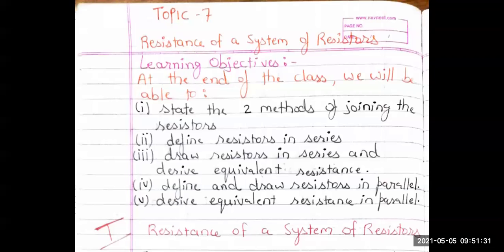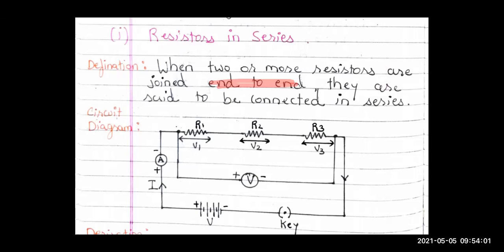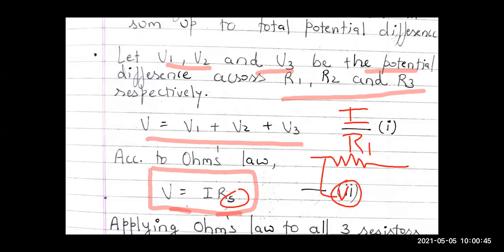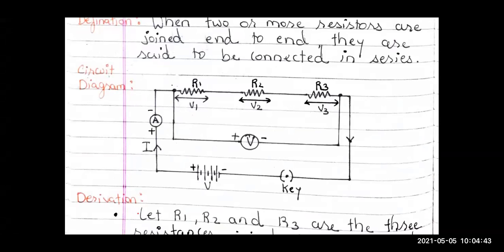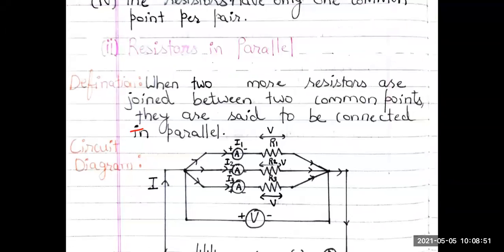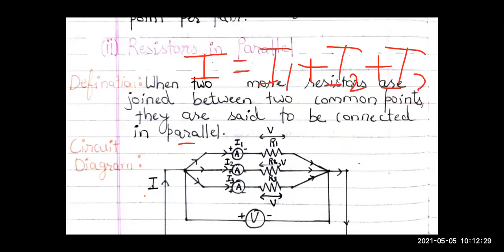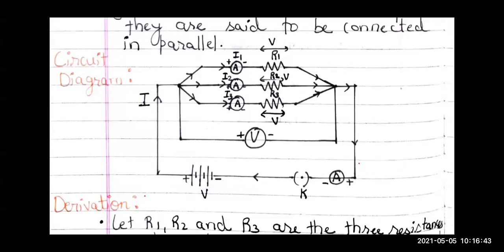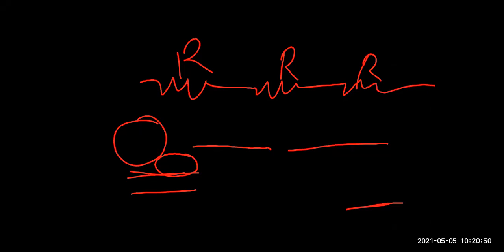X PHYSICS CH12.7.1 RESISTORS IN SERIES AND PARALLEL